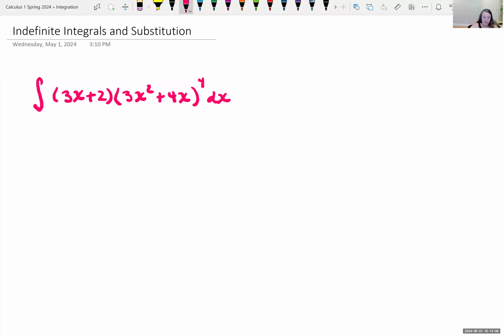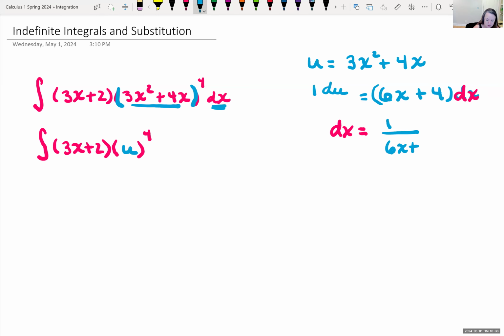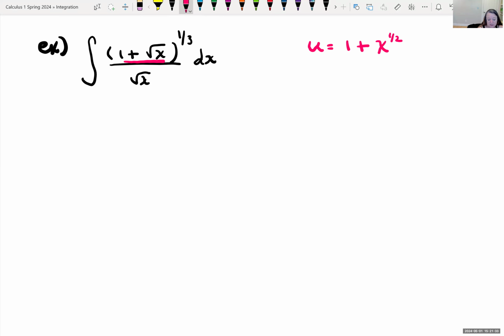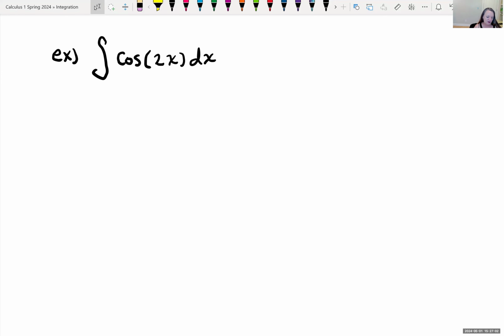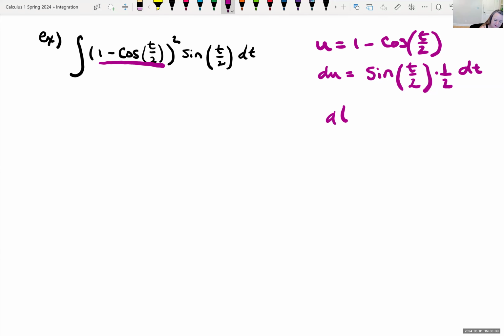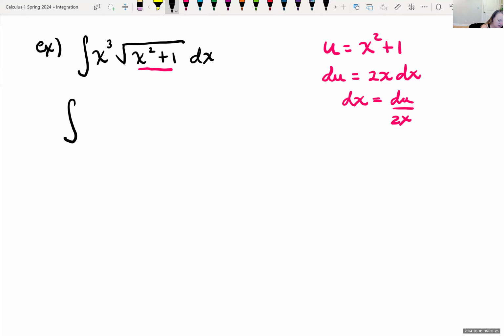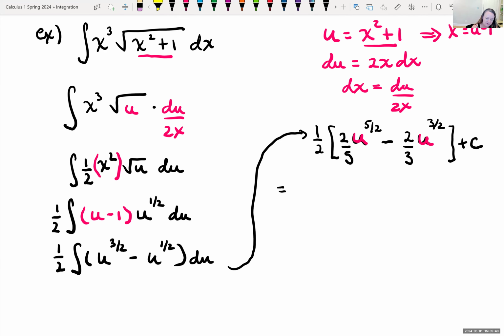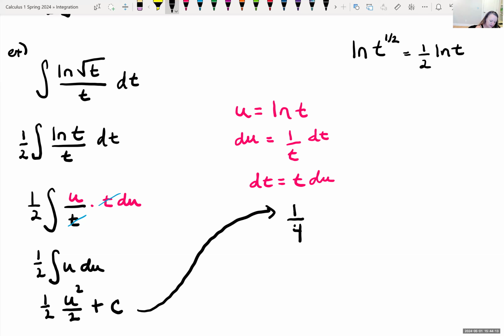Indefinite Integrals using Substitution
In this video we use substitution to find the antiderivative of a integrand we may not be able to do without substitution.  We look at multiple examples of using substitution and show tricks on what to choose to substitute.